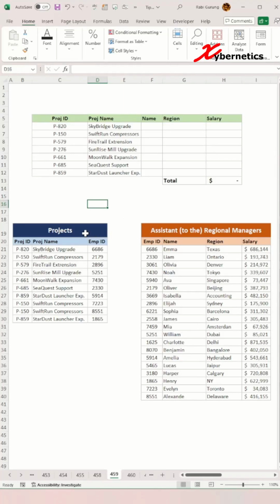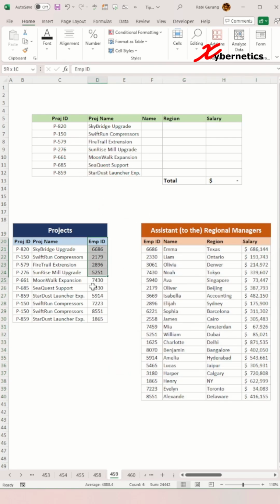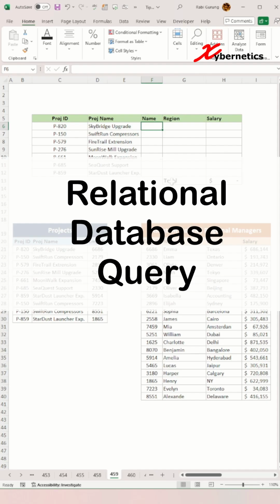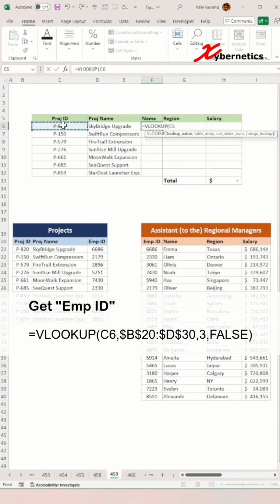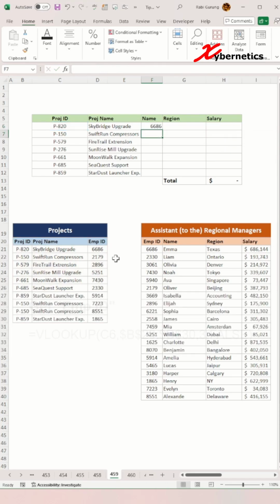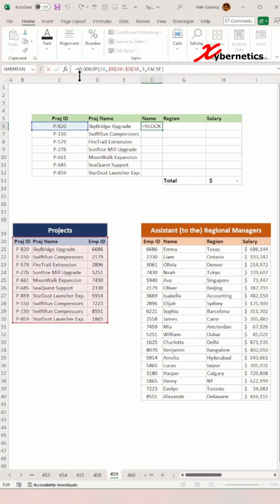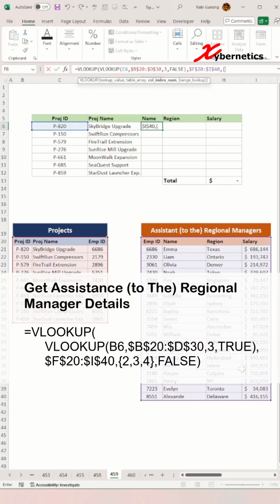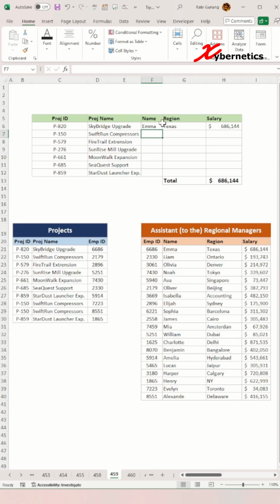Nested VLOOKUP in Excel - Relational Database in Excel - Excel Tips and Tricks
Learn how to do nested VLOOKUP in Excel.

In Excel, you can use nested VLOOKUP by placing one VLOOKUP function inside another, enabling you to retrieve data from multiple layers within a table or range. To double VLOOKUP, simply apply the VLOOKUP function twice, each time targeting different ranges or tables to retrieve desired information. Yes, you can nest a VLOOKUP inside an IF statement in Excel, allowing you to perform conditional lookups based on specific criteria. VLOOKUP with 2 criteria can be achieved by combining the VLOOKUP function with other functions like CONCATENATE or using the newer XLOOKUP function. To query a database in Excel, you can utilize the 'Data' tab and choose 'From Database' option, allowing you to connect to and retrieve data from external databases. While Excel is primarily a spreadsheet tool, it can perform relational database tasks with features like Power Query and Power Pivot, enabling users to manage and analyze data in a relational database-like manner directly within Excel.

At the end of the video you should be able to answer the following questions.
How to use nested VLOOKUP in Excel?
How to double VLOOKUP in Excel?
Can you nest a VLOOKUP if statement?
How to VLOOKUP with 2 criteria?
How do I query a database in Excel?
Can Excel do relational database?

Let's breakdown this formula.

=VLOOKUP(VLOOKUP(B6,$B$20:$D$30,3,TRUE),$F$20:$I$40,{2,3,4},FALSE)

The outer VLOOKUP function searches for a value in the range defined by $F$20:$I$40.
The inner VLOOKUP function searches for a value in the range $B$20:$D$30.
Once the inner VLOOKUP finds a match in the first column of the range $B$20:$D$30, it returns the value from the third column of that range.
The outer VLOOKUP then uses this returned value to search in the range $F$20:$I$40.
Finally, it returns an array of values corresponding to the second, third, and fourth columns of the range $F$20:$I$40 where it found the match.
In simpler terms, this formula looks up a value, then uses that value to look up another value, and returns a set of values based on the second lookup. The {2,3,4} part specifies that it will return the values from the second, third, and fourth columns of the range $F$20:$I$40. The FALSE parameter in the outer VLOOKUP function means it will only return an exact match.